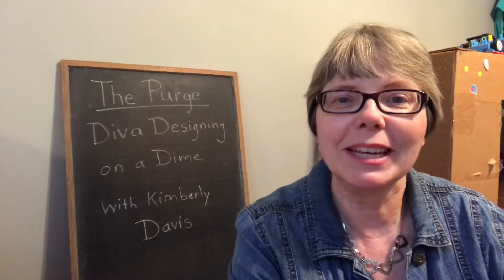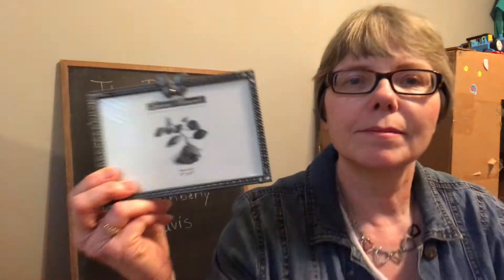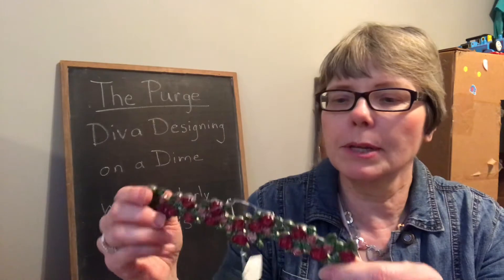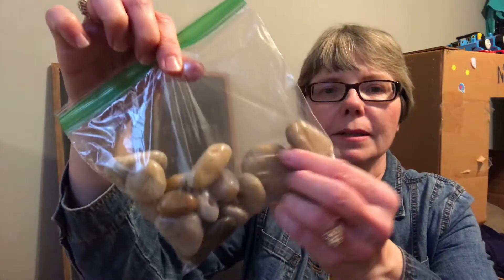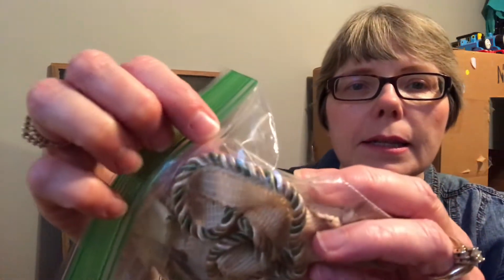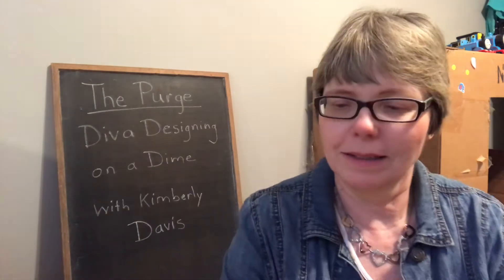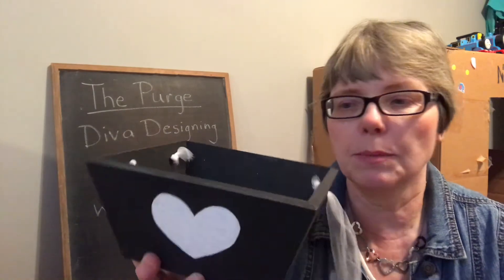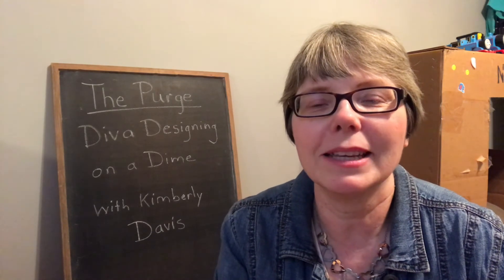See what I decluttered!! Declutter Inspiration ||The Purge Fall 2019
Join me in this video for a collaboration with Diva Designing on a Dime with Kimberly Davis . I put together a whole box of things to donate and show you what is in my box and why.  I hope this will give you the inspiration you need to declutter!  Happy decluttering!!  Share with me in the comments the funniest thing you have decluttered lately!

Be sure to watch all the other participants videos!!

You also might enjoy:
What was in my Thrifted $1.00 bin!?!?: